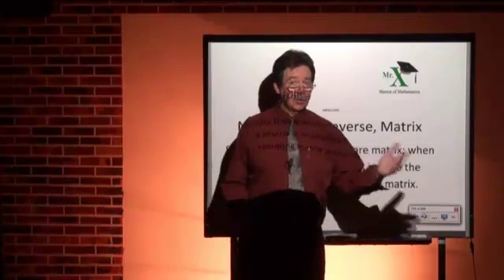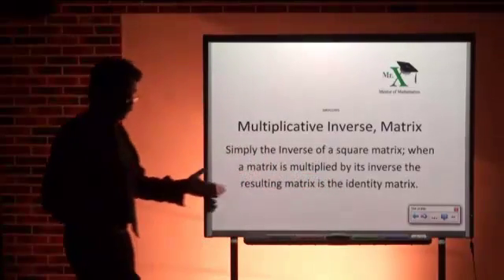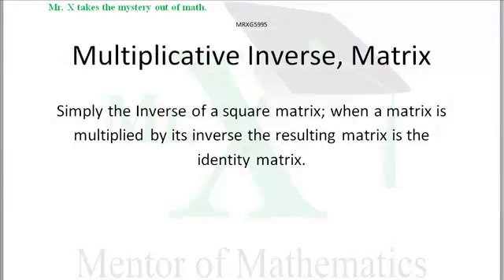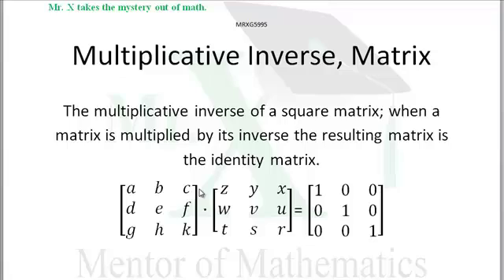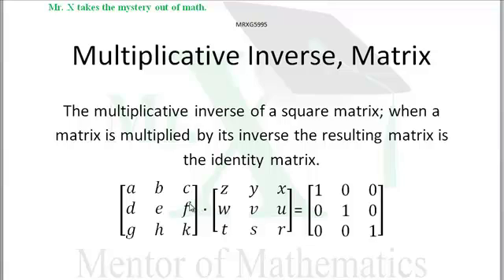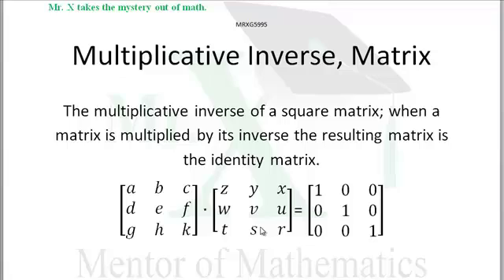Glossary-Multiplicative Inverse Matrix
The Multiplicative Inverse of a Matrix is the matrix for whom the operation of matrix multiplication on another matrix produces the identity matrix. More commonly it is termed simply the Inverse Matrix.